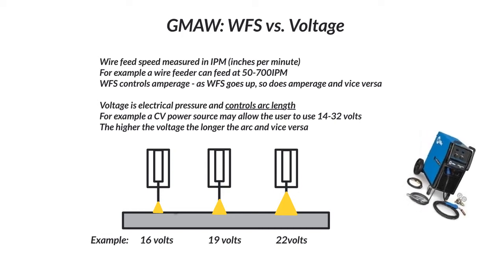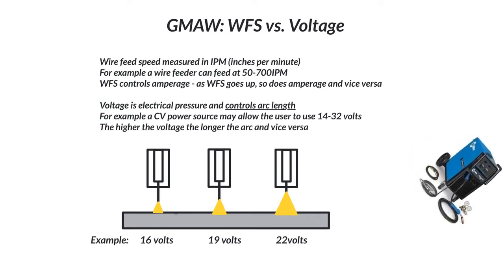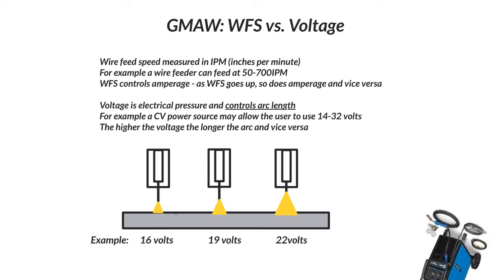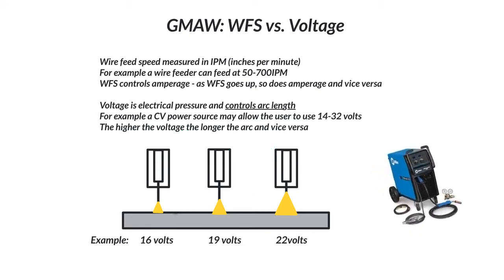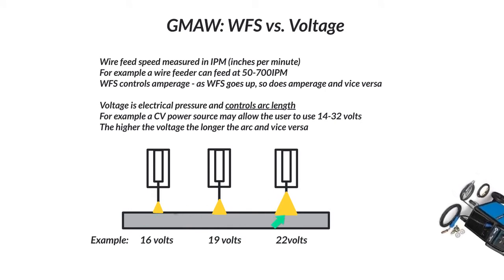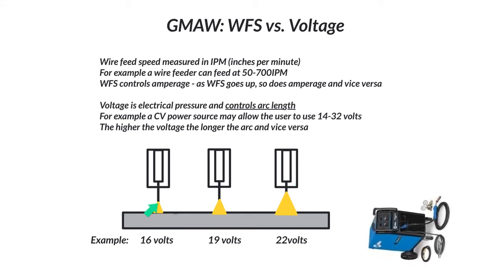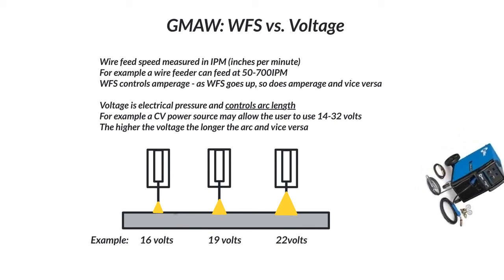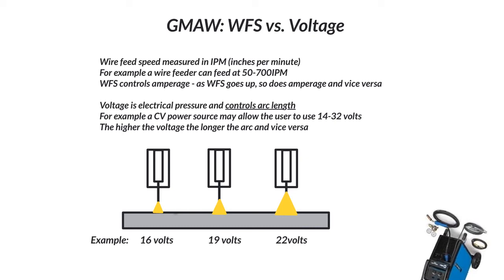Wire feed speed vs. Voltage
Wire feed speed and voltage what is this all about and how does it affect my MIG Welds.